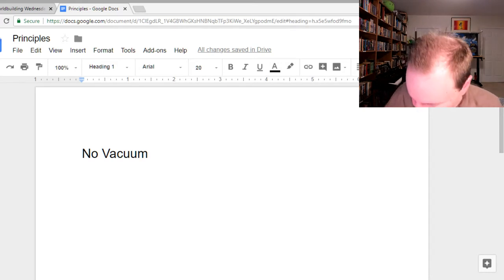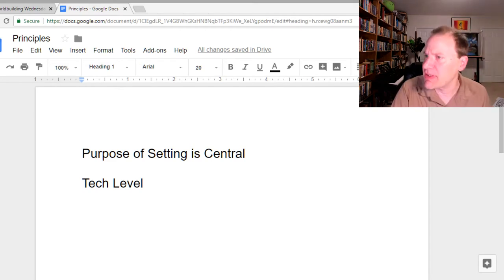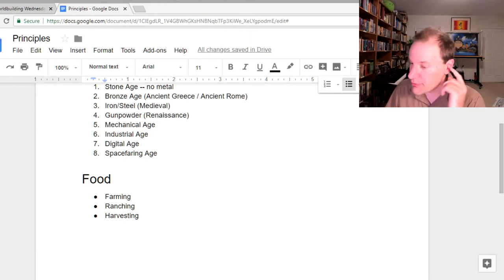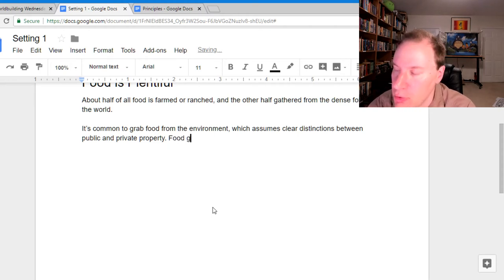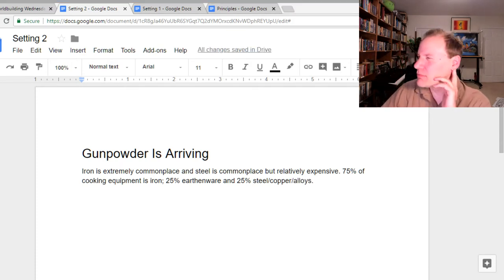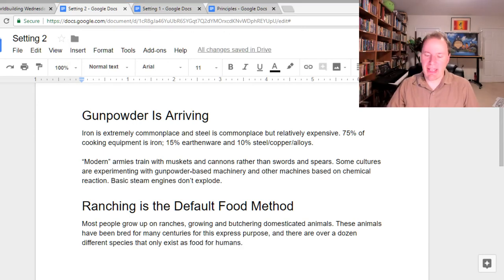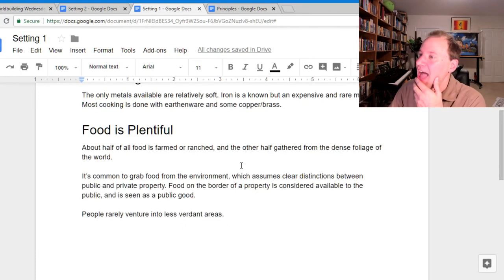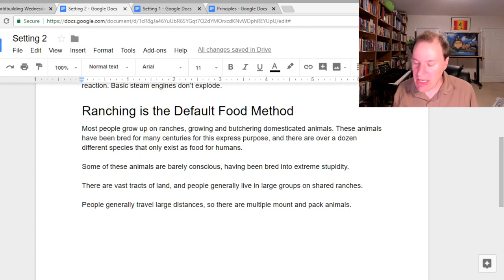Worldbuilding Wednesday, episode 1: Metal and Food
Wherein we create 2 fantasy settings.